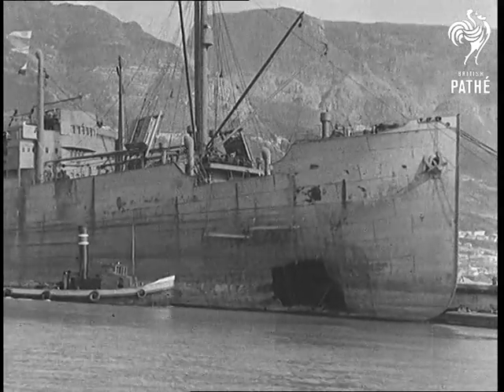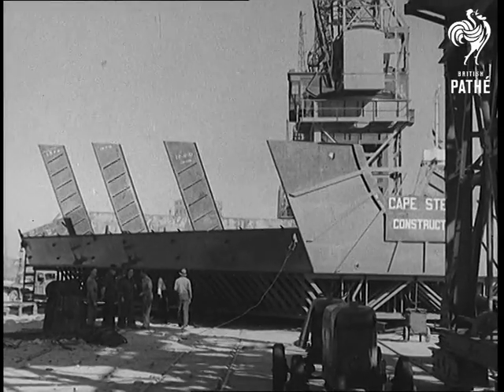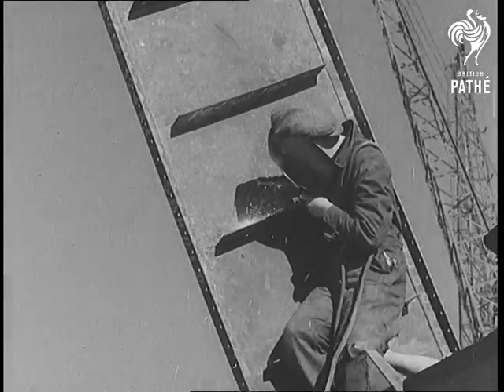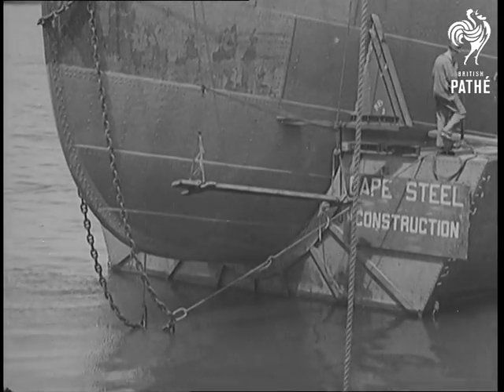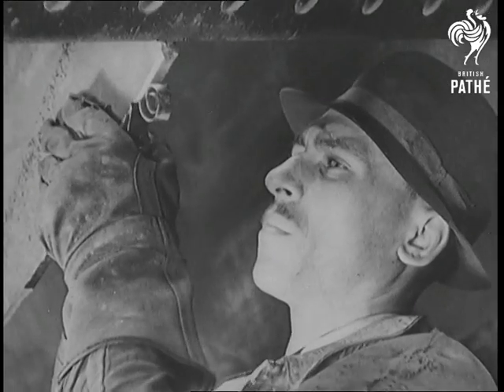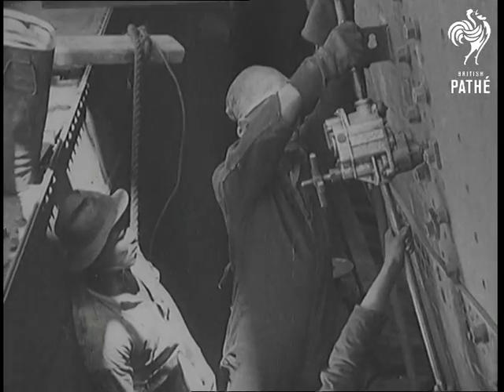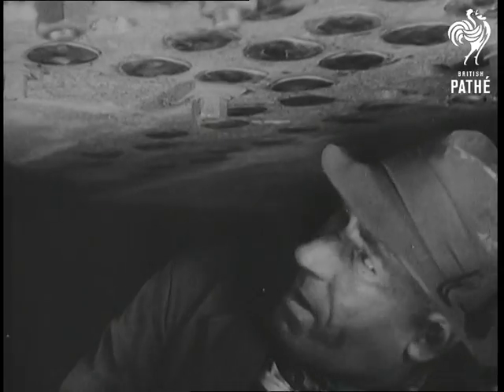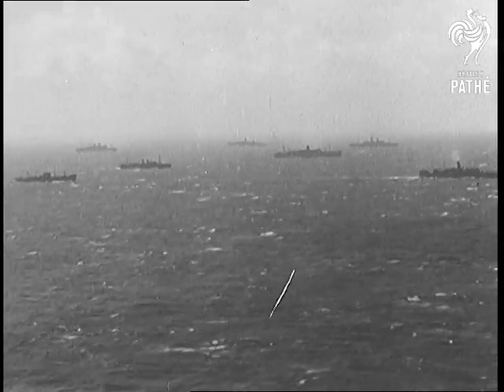Ingenious Ship Repairs (1943)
Full title reads: "INGENIOUS SHIP REPAIRS".

South Africa.

Various shots of a damaged ship arriving with difficulty into South African port. Because no dry dock was available, a floating chamber was erected and positioned under the damaged end of the ship. The chamber, when under, raises the damaged ship out of the water. Various shots of the ship builders at work repairing the damaged ship. Close up shots of ship builders at work.

 FILM ID:1085.21